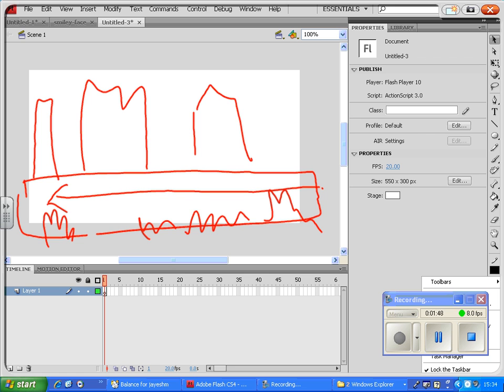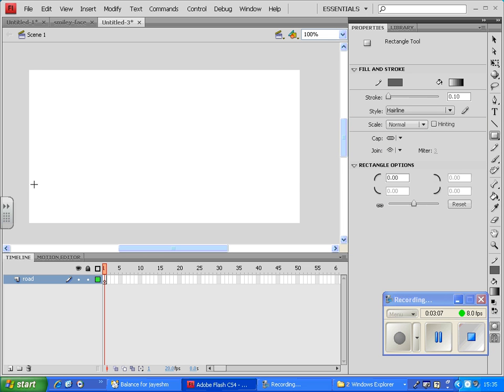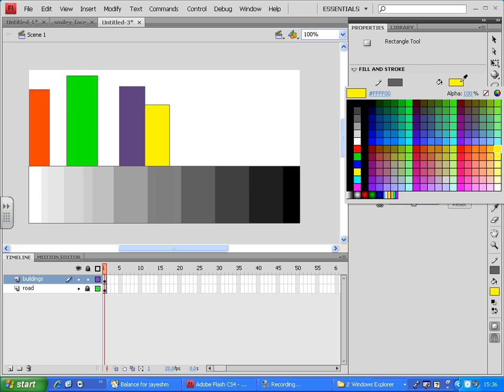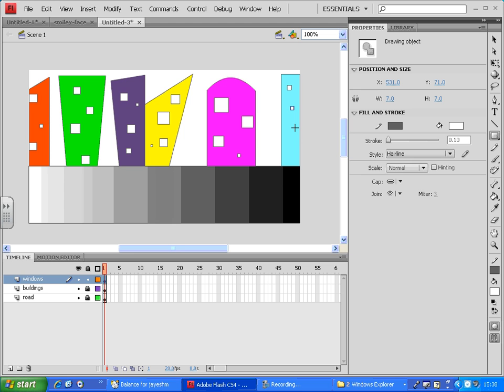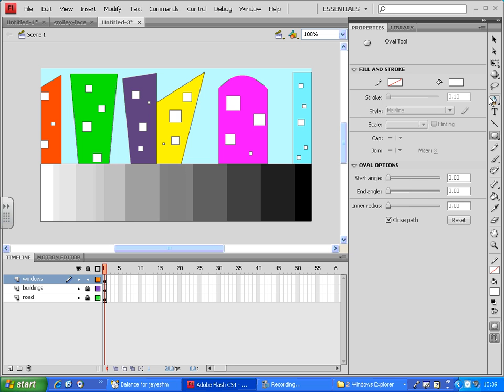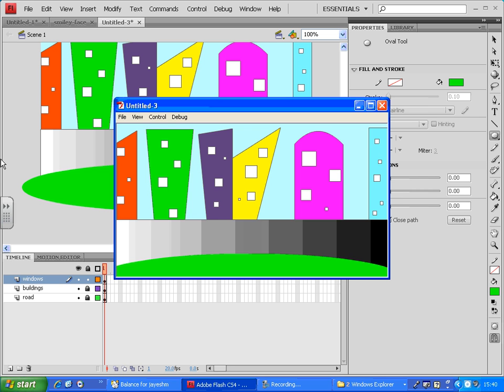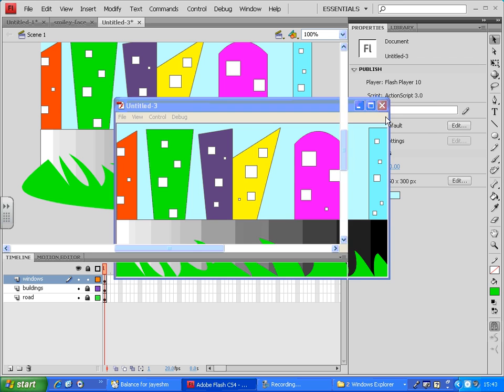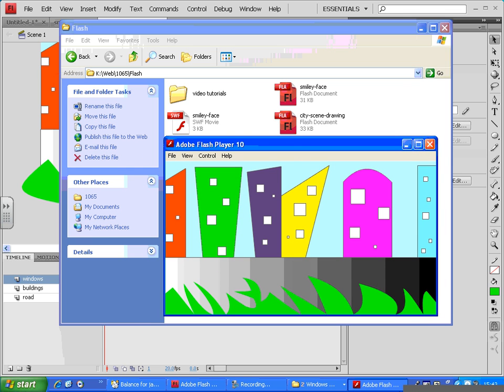city scene drawing